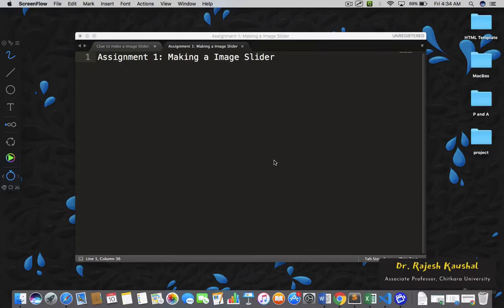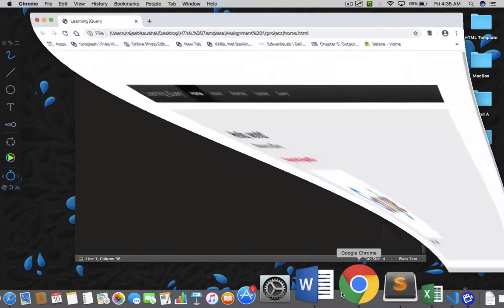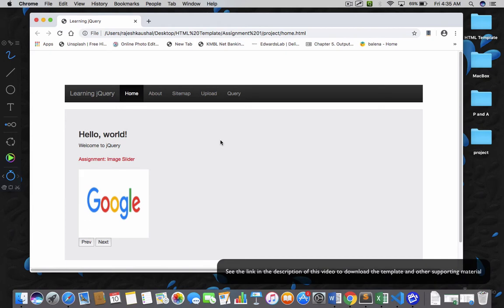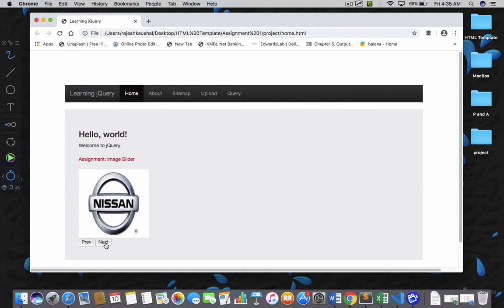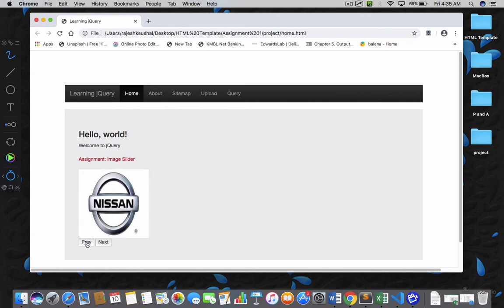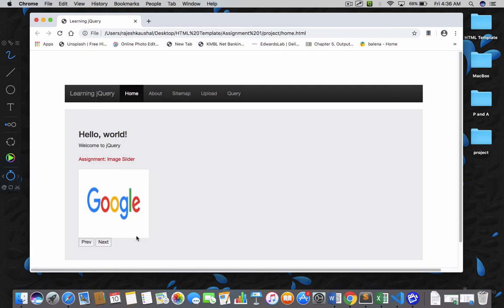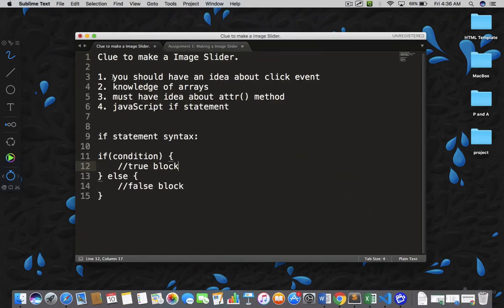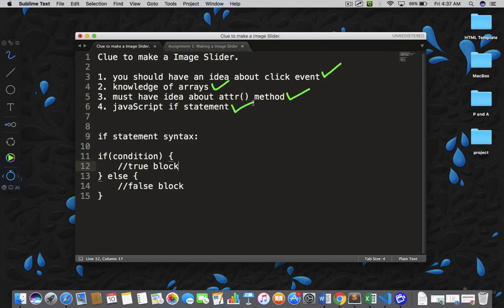Lecture 15-Assignment 1 : Making a jQuery Image Slider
This lecture will give you an idea about how to make the image slider in jQuery. This is an jQuery assignment. You will get solution in the next lecture. The lecture will offer jQuery image slider code.